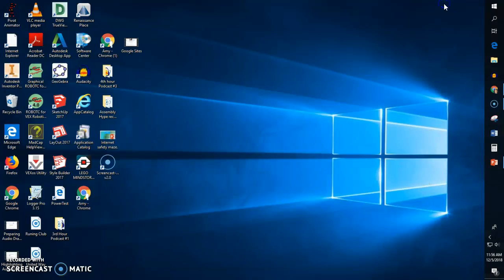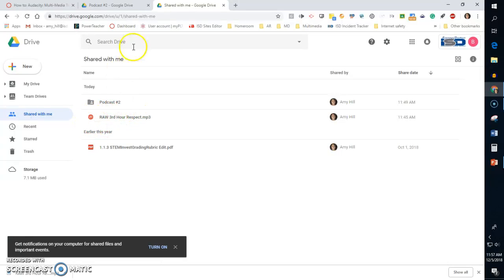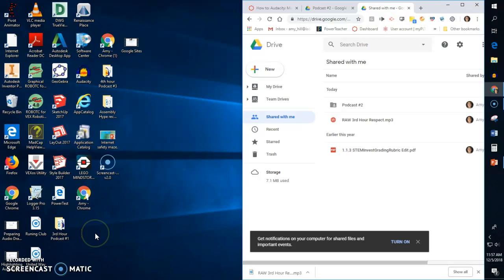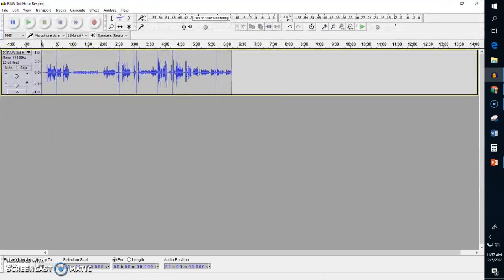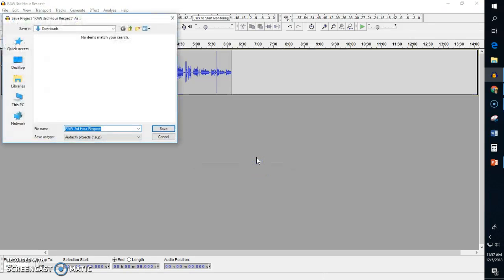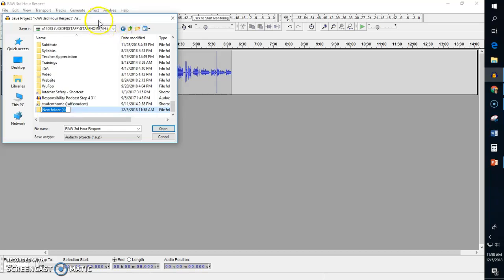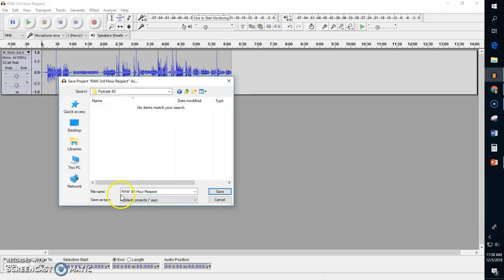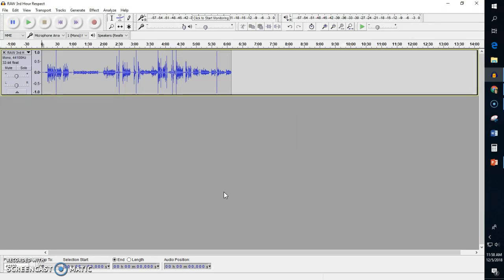Audacity: Getting Started